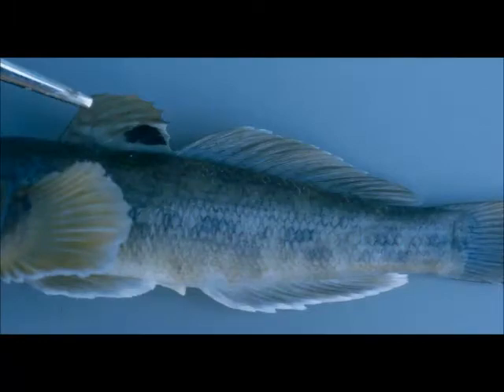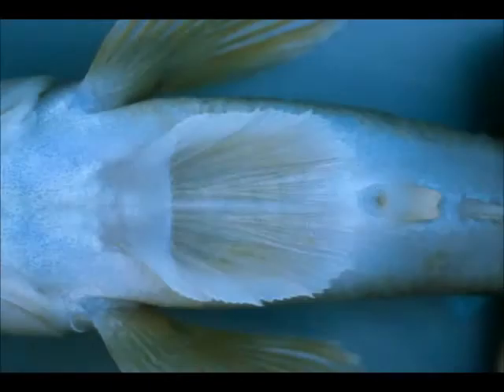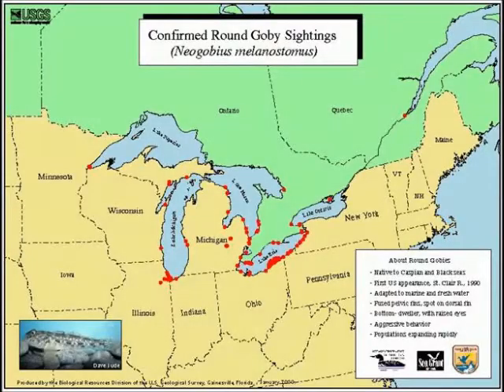Round Goby Invasion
Class: ENVR2013-01 Limnology
Instructor: Jeremy Fromanger
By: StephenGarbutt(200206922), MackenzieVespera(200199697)